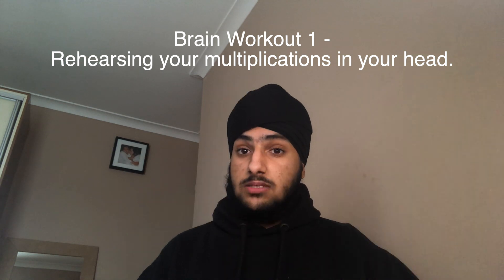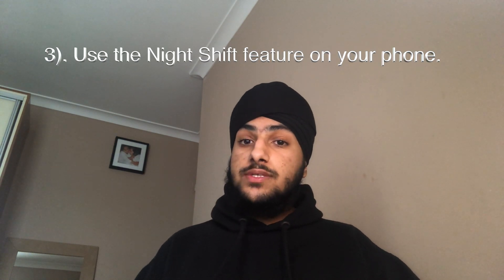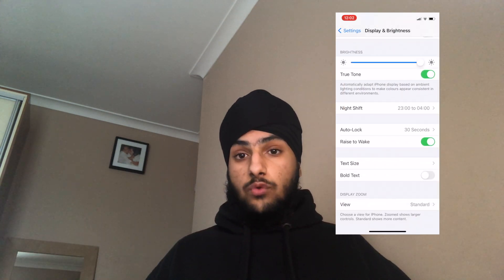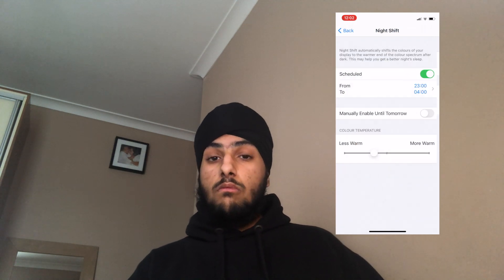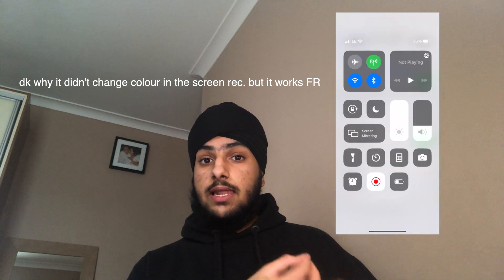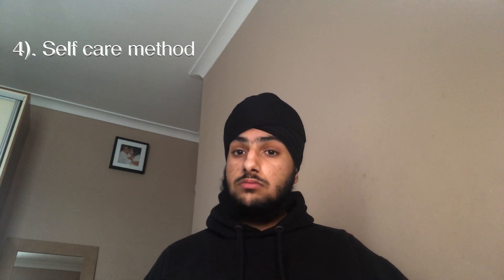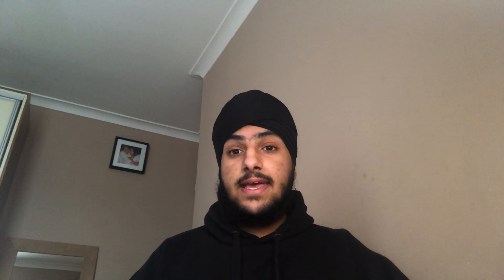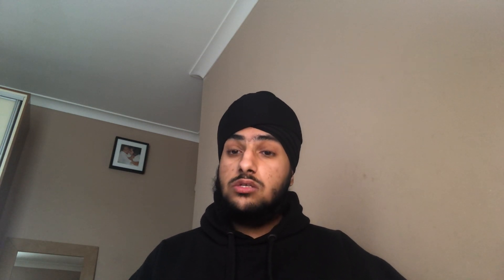5 TIPS & TRICKS TO SLEEP BETTER!!!